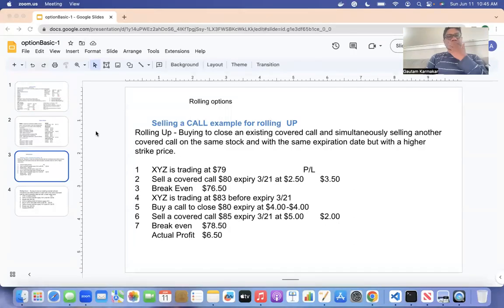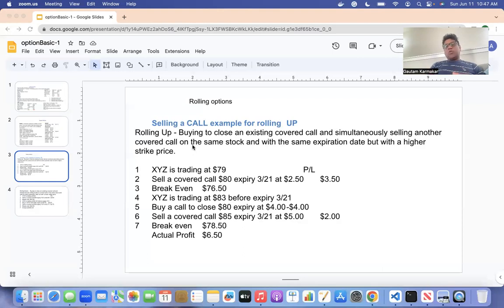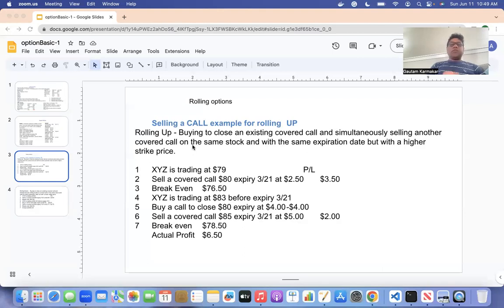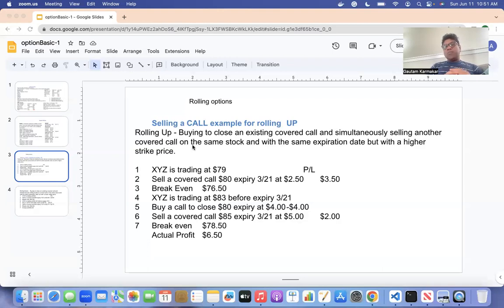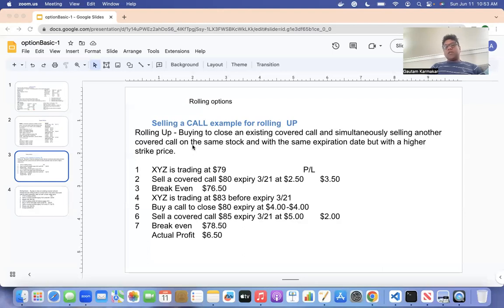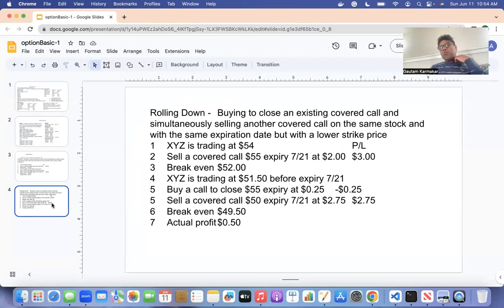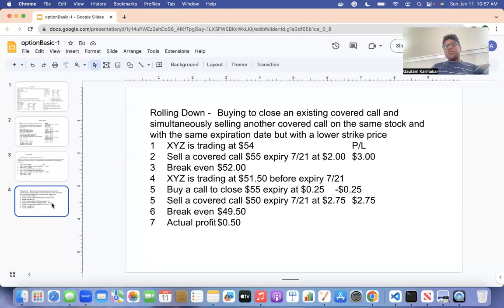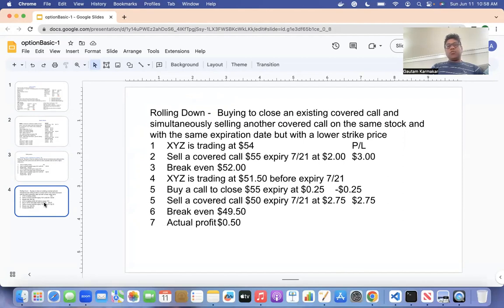Rolling option for profit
Roll up and down to generate income using covered call.